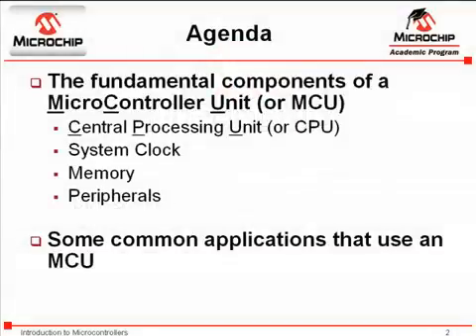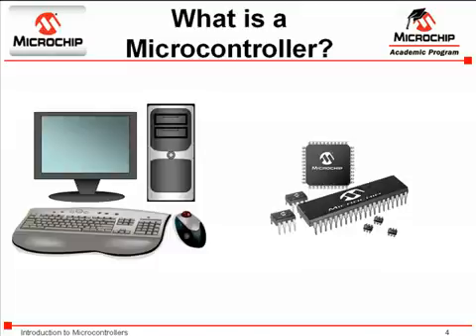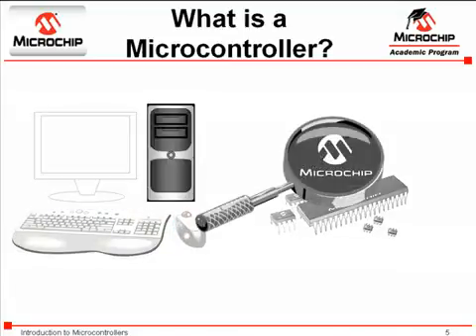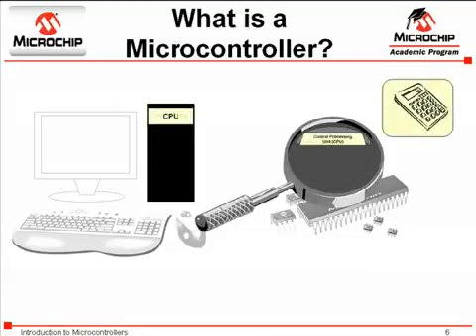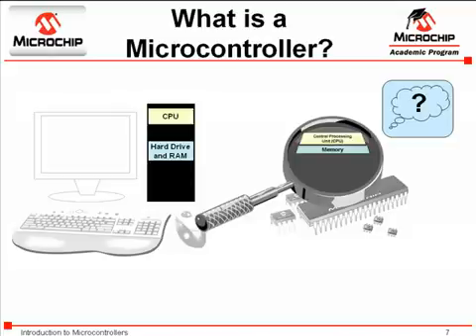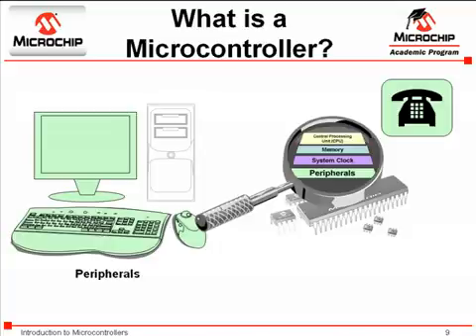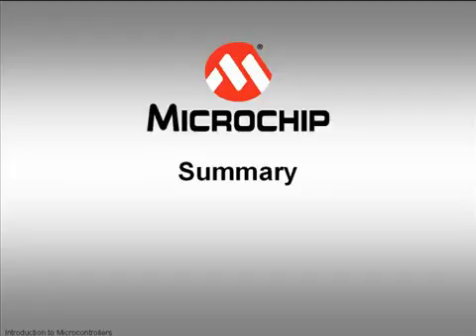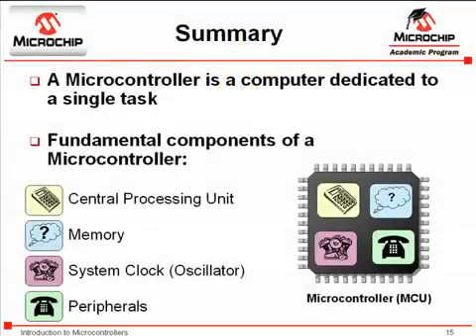micro contrloler.mp4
DAWOOD